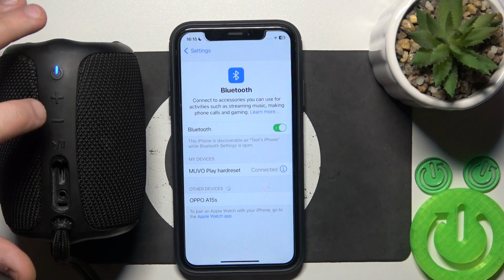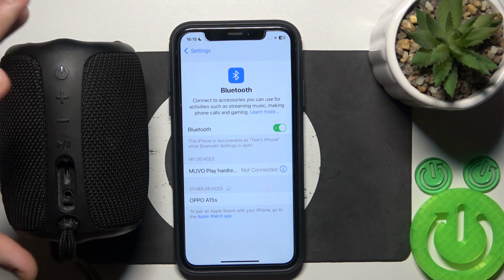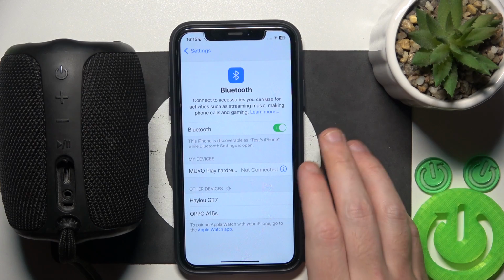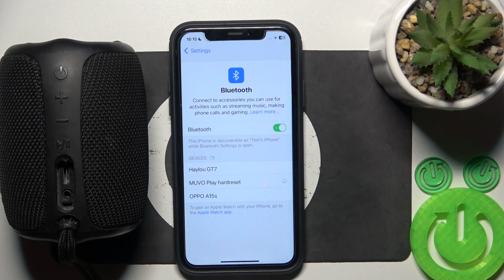How to Hard Reset Creative Muvo Play | Restore Factory Settings on Creative Muvo Play Speaker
In this tutorial, we’ll show you how to hard reset your Creative Muvo Play speaker to restore it to its factory settings. A hard reset can help resolve any issues with the speaker or prepare it for a new user. Follow our step-by-step guide to perform the reset safely.

How to hard reset Creative Muvo Play?
How to restore factory settings on Creative Muvo Play speaker?
What to do before performing a hard reset on Creative Muvo Play?